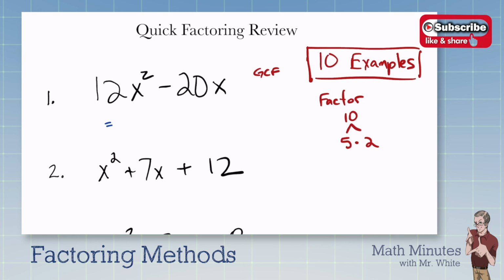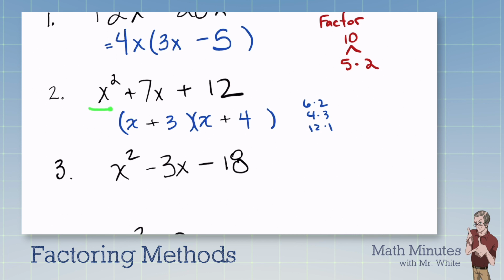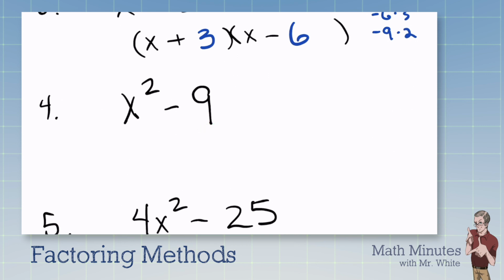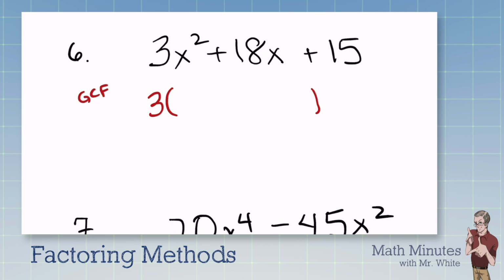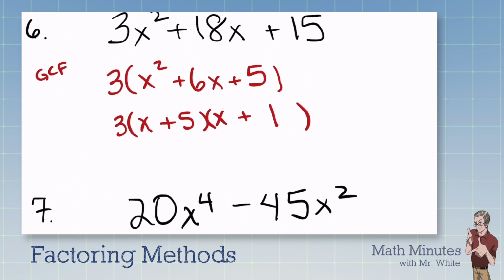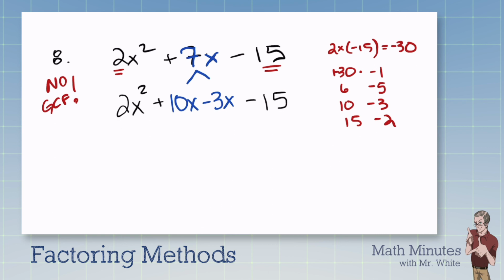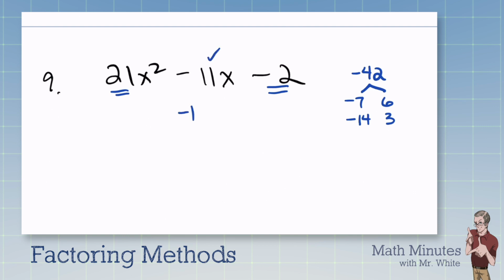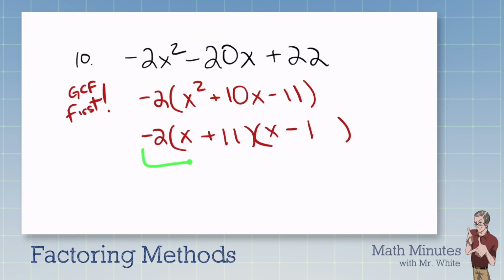How to Factor Summary (GCF and Reverse FOIL)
A boot camp in HOW TO FACTOR basic polynomials, including GCF, Reverse FOIL, special products, and a combination of all the possibilities.   Many students struggle to factor in Algebra 1 and 2, so I hope this video might set you on the right path.